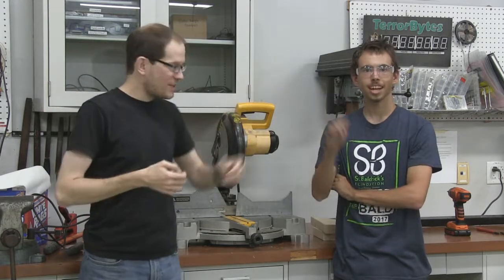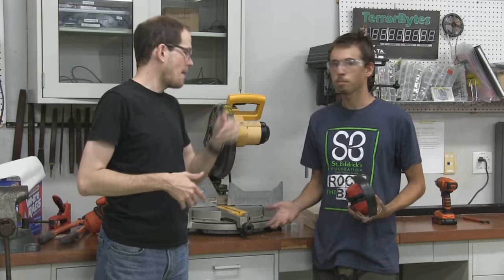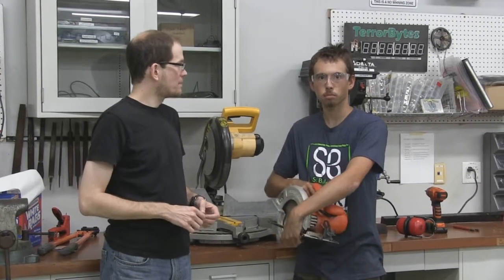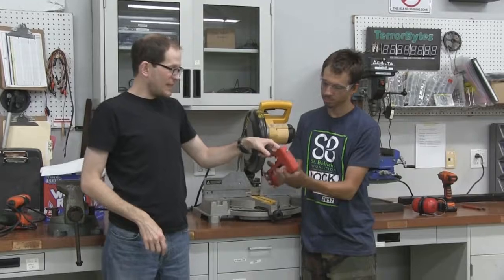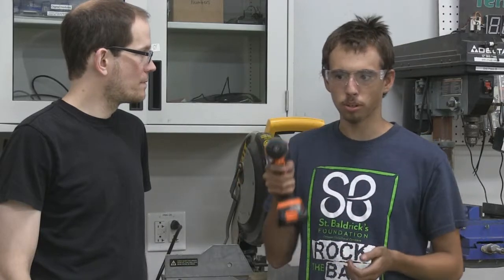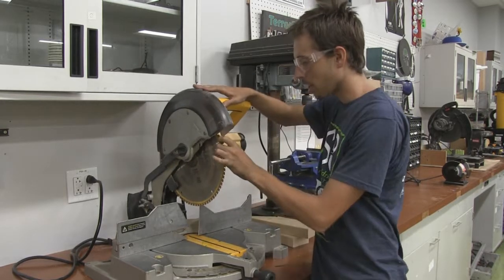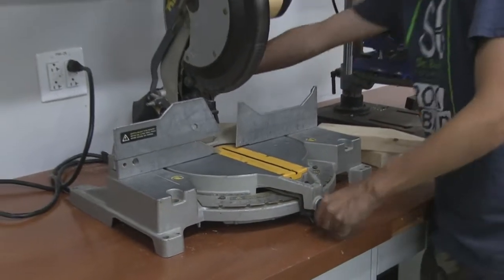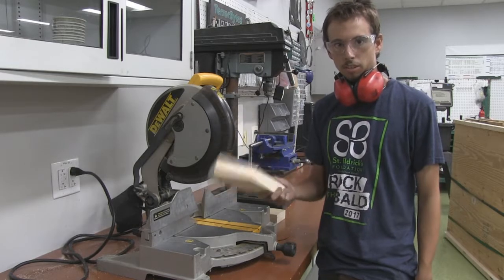Power Tools & Tool Safety